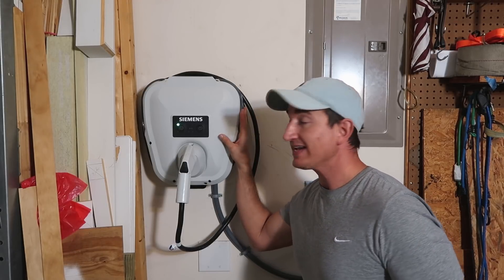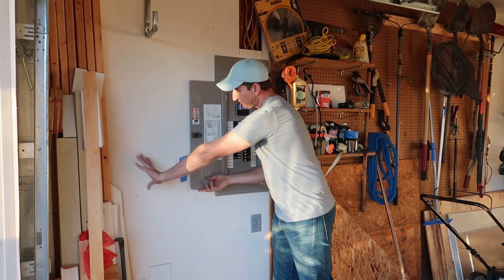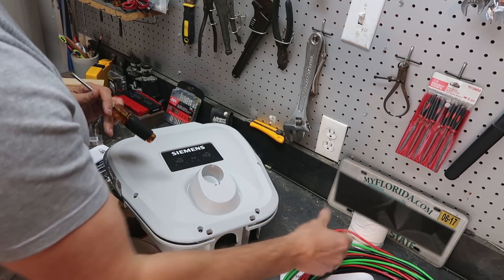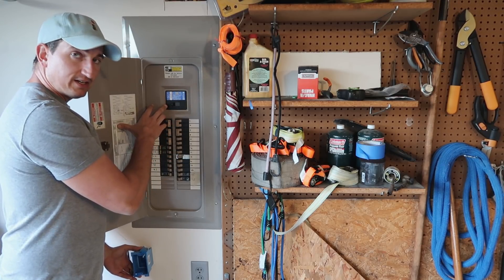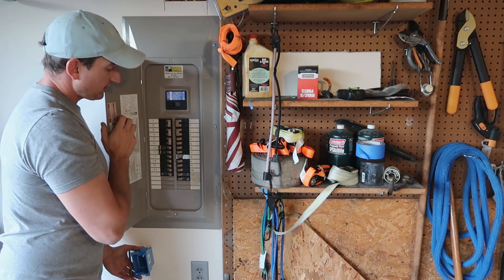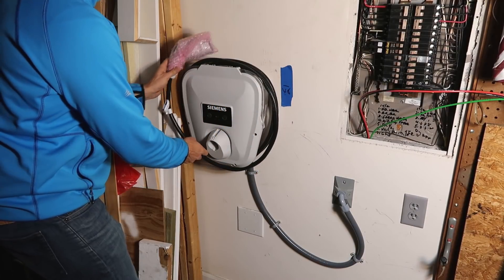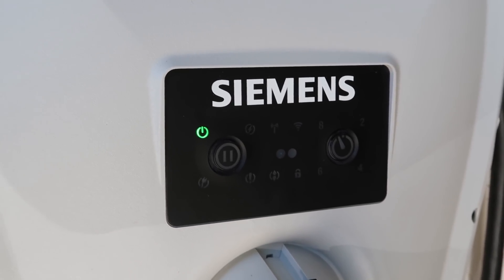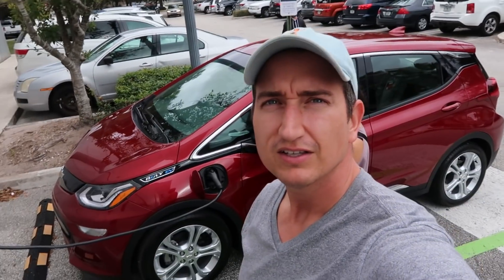Electric Car Level 2 (240 Volt) Charger Installation, Chevy Bolt EV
A video demonstrating the installation of a at home, level 2  electric vehicle charger.  I show how I installed a 240 volt Siemens VersiCharge EV charger in a garage to charge a 2019 Chevy Bolt EV.  This is a hardwired electric car charger install demonstration where the EV charger is wired directly to a 40 amp 240 volt breaker inside the house electrical panel.

Note:  This video is to simply demonstrate the steps I took to install an electric car charger.  The goal was to describe some general considerations involved when installing a 240 volt EV Charging system.  While my installation shown is functional, some of the procedures shown may not be the most appropriate for electrical vehicle charger installations elsewhere.   It is best to hire a reputable licensed electrician for such a project if not familiar residential electrical systems to ensure proper car charger operation and safety.

Note 2:
At the end of the video I show a recommendation for a child car seat that fits well in the Chevy Bolt EV.

My Children's book